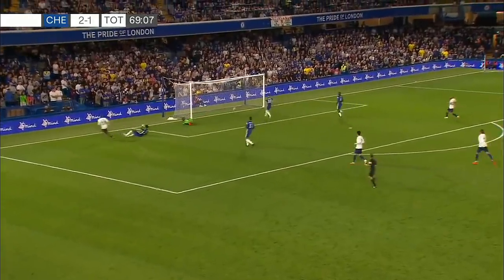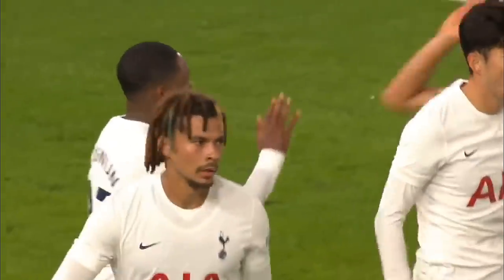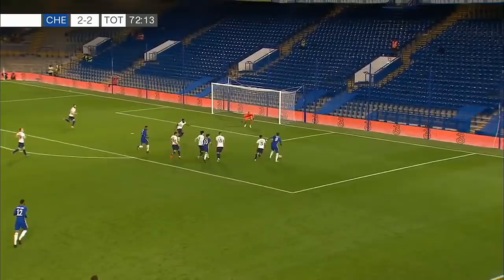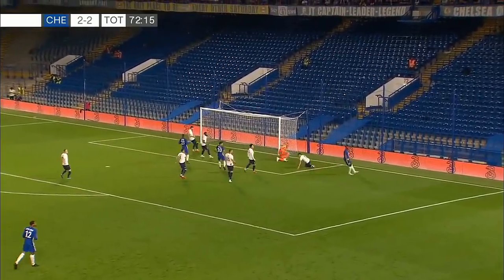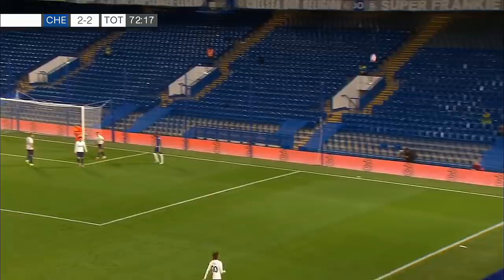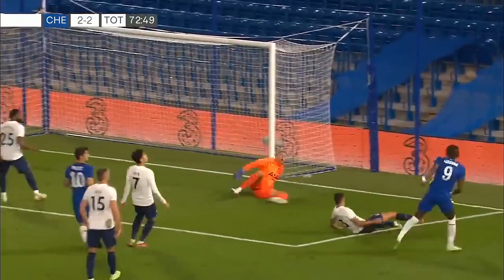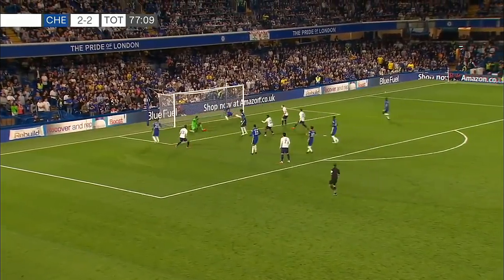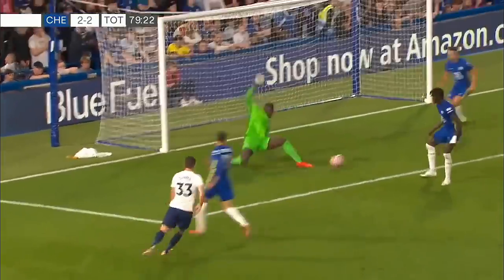Chelsea vs Tottenham 2-2 Highlights All Goals (Club Friendly) 4.08.2021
Chelsea FC vs Tottenham FC 2-2 Highlights All Goals (Pre Season) 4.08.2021

Hakim Ziyech 16'
Hakim Ziyech 49'
Lucas Moura 56'
Steven Bergwijn 70'